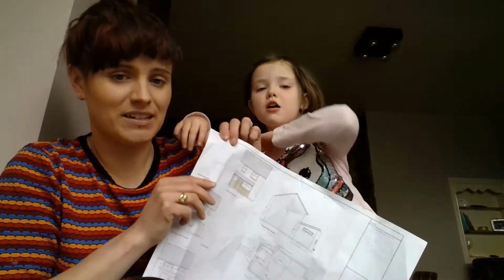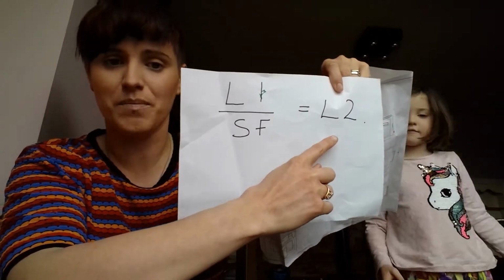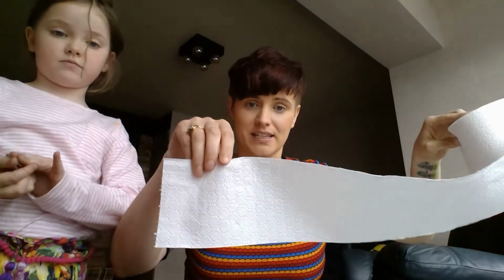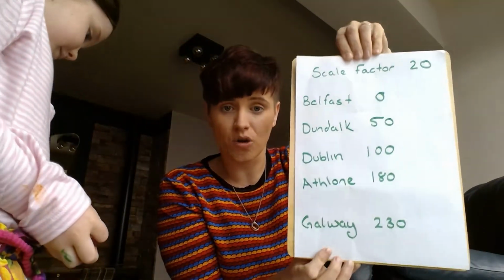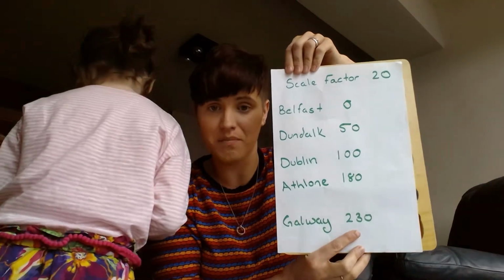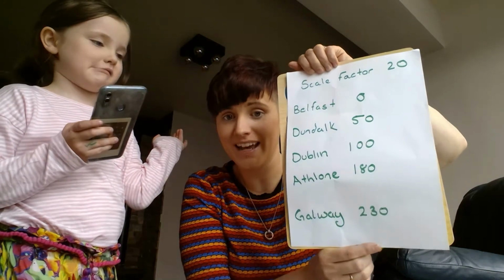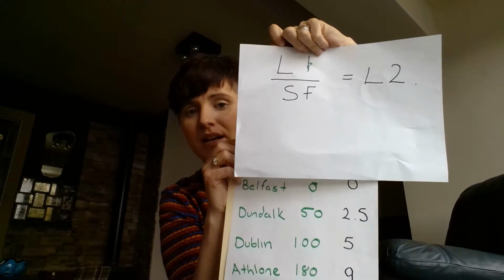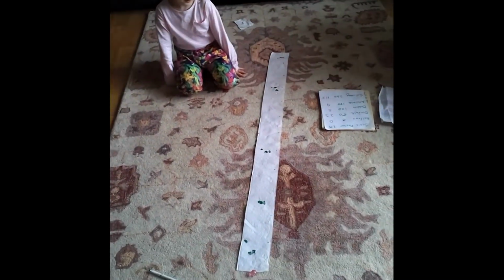MathsQUBe Scale distance and toilet paper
Dr Myra Lydon  is a researcher in Civil Engineering at QUB and mommy to Tess and Maisy. Together they expain how civil engineers use scale factors to plan construction projects. Learn how to use toilet paper and scale factors to understand relative distances and plan pitstops on long car journeys. Have fun doing the activity and send us your pictures.

Maths QUBe is a FREE program of daily maths activities for primary school children.
Maths is hiding everywhere, when you find it join the Maths Academy team as an expert and send us your 5 minute video to add to the channel.